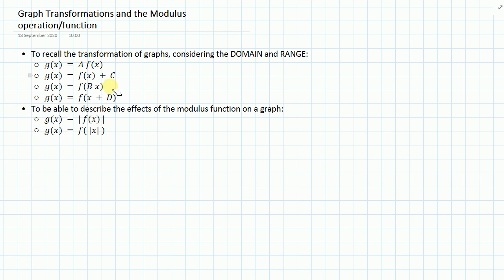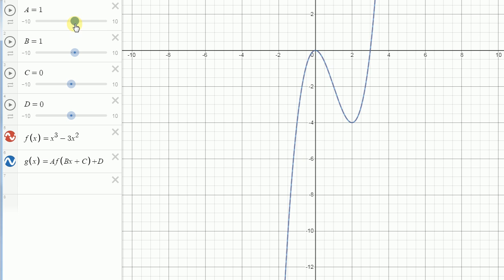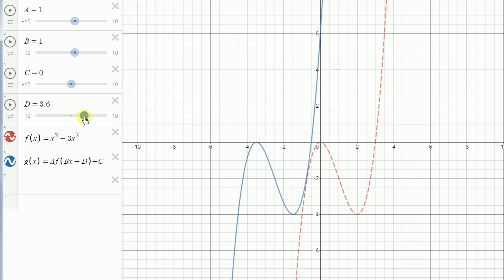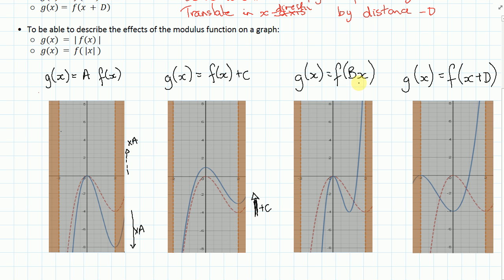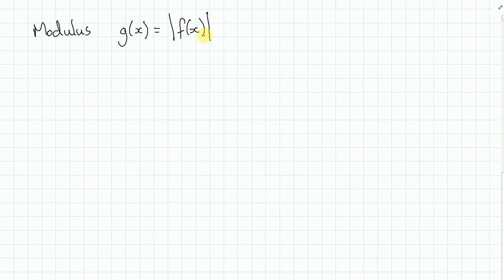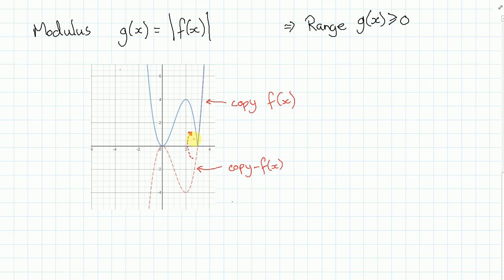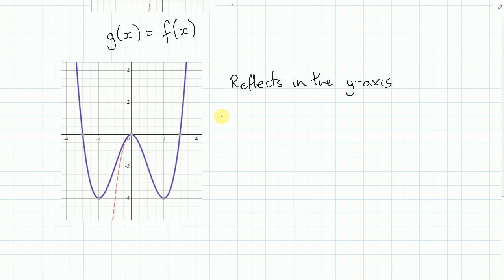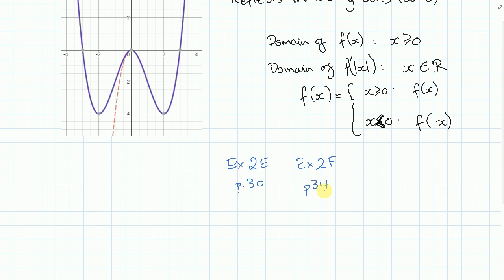P3 2EF Transformations and Modulus